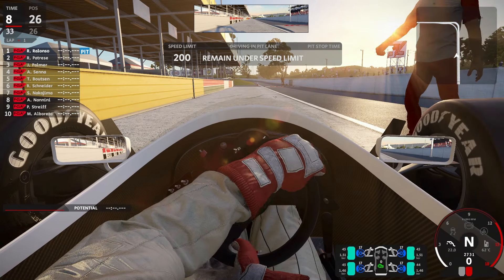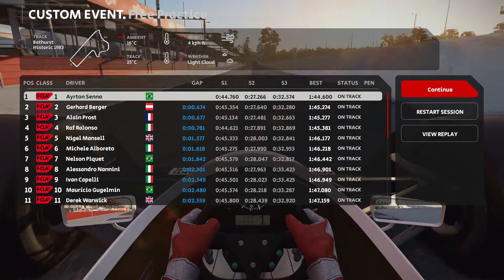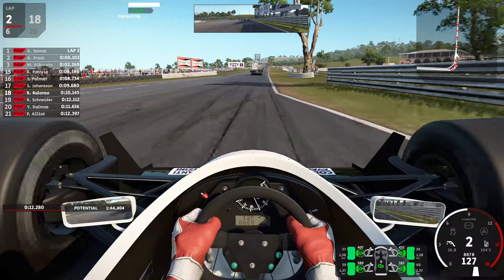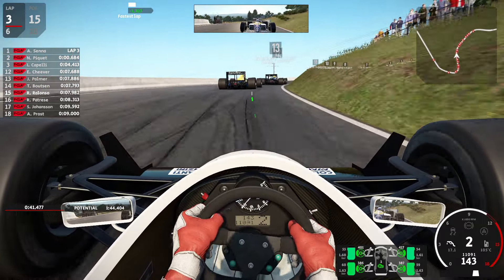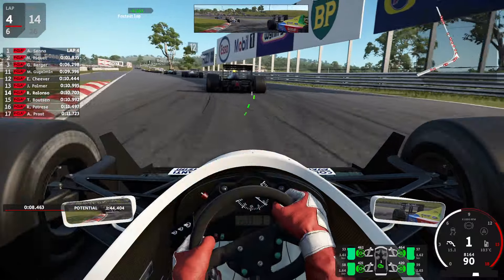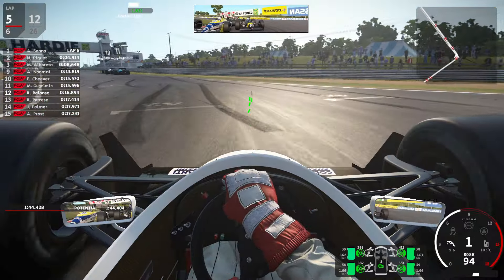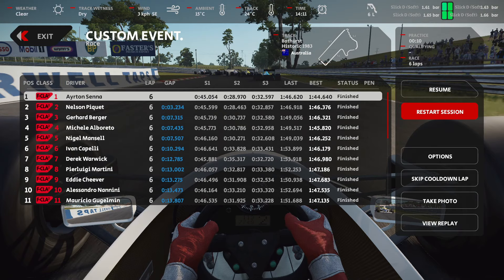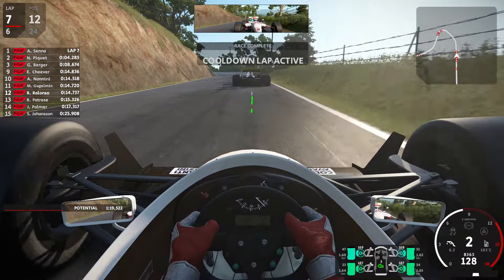Automobilista 2 / The Jumping Cars Of Bathurst / Amazing 1988 F1 AI Battle at Bathurst 1983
Welcome to the next amazing race against the full grid of classic AI F1 cars at the classic Bathurst track from 1983!
This is another proof, that AMS2 offers the best offline racing you can possibly have!